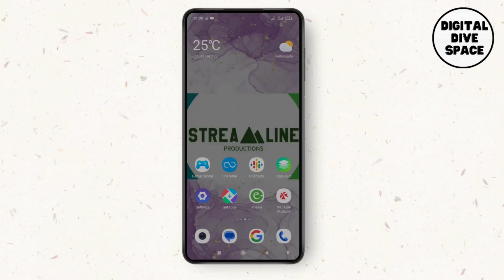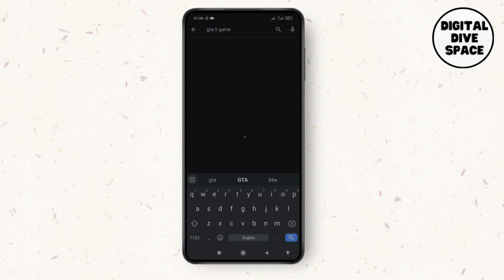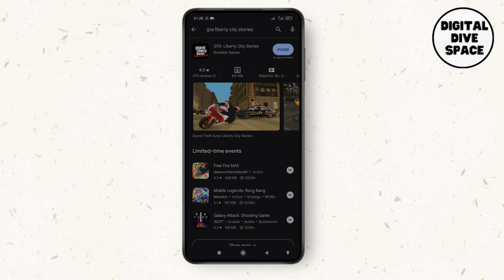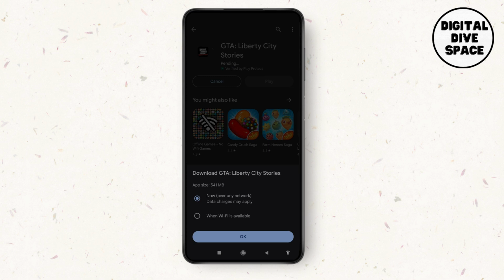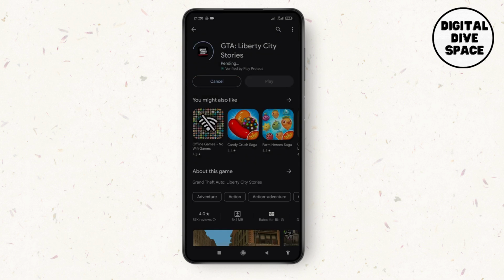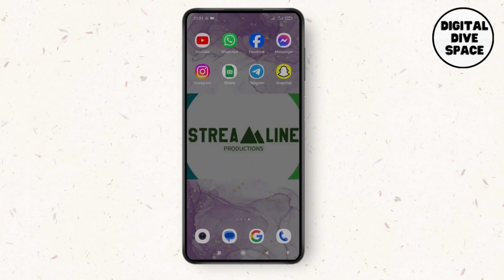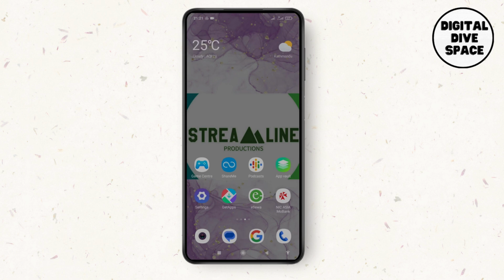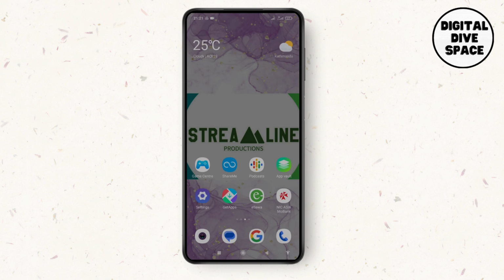How to download GTA Liberty City Story For Android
How to Download GTA Liberty City Stories for Android

Welcome to our step-by-step guide on "How to Download GTA Liberty City Stories for Android"! If you're looking to play GTA Liberty City Stories on your mobile device, this video is for you. We’ll show you how to download and install GTA Liberty City Stories on Android, including the best methods to get the game safely. Whether you're searching for the official version or alternative ways to install the game, this guide will help you enjoy the classic GTA experience on your phone.

In this video, you'll learn:
✅ How to download GTA Liberty City Stories on Android
✅ How to install GTA Liberty City Stories on Android
✅ The best way to get GTA Liberty City Stories on mobile
✅ How to play GTA Liberty City Stories on Android devices
✅ Safe methods to download GTA Liberty City Stories APK